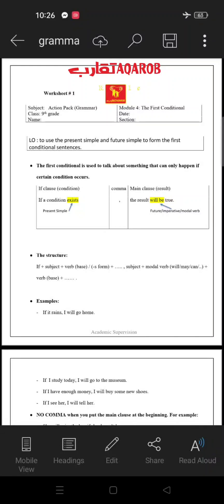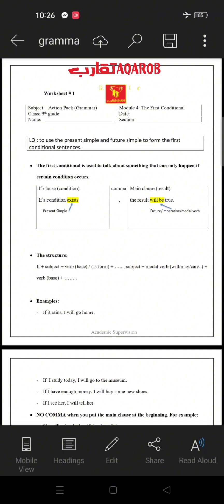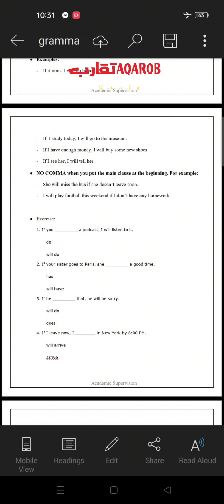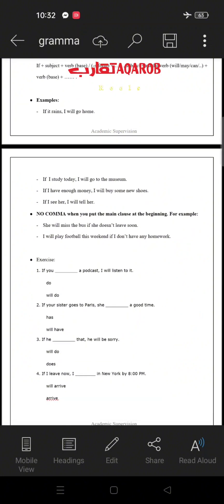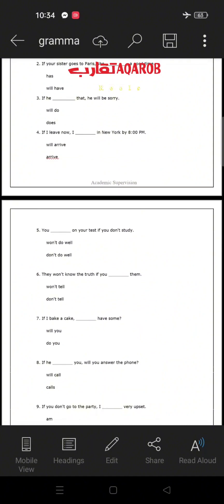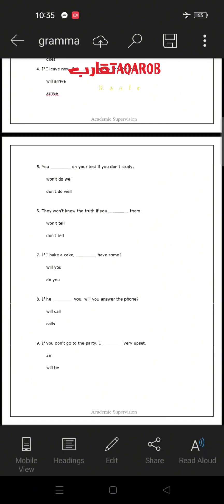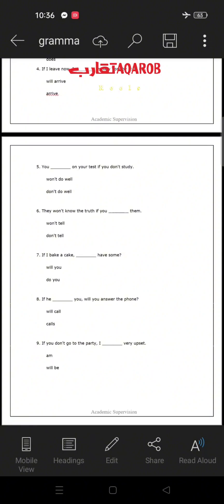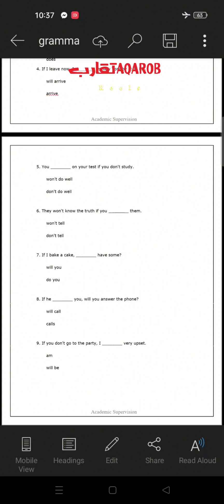Grade 9/ Module 4: The First Conditional